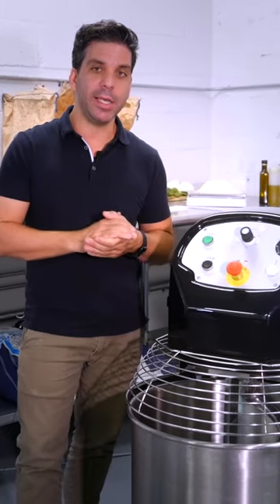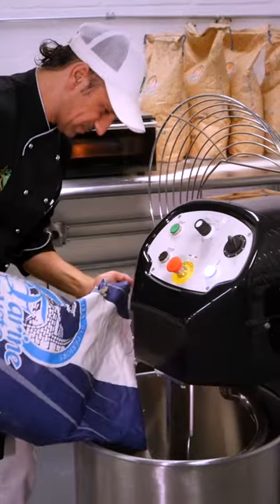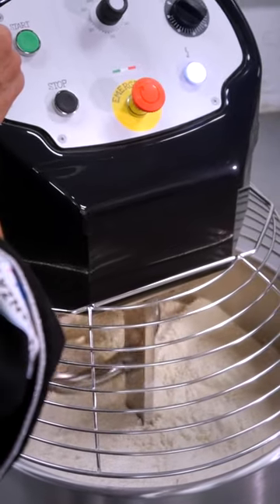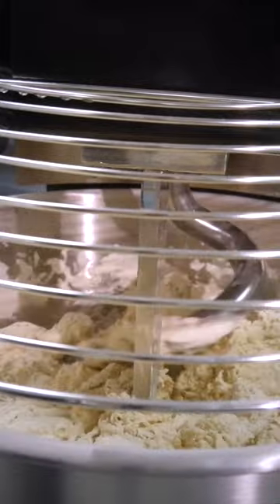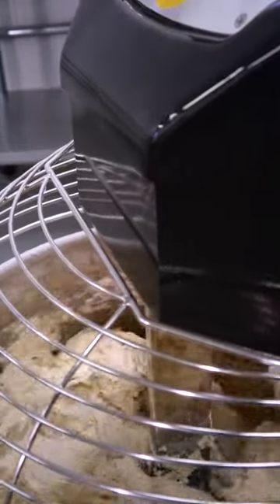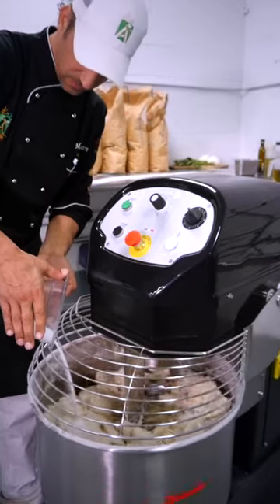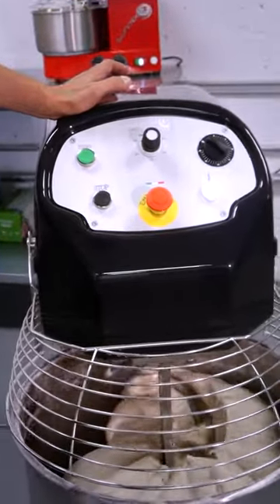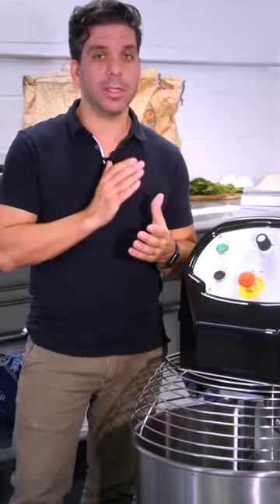🌞 Unleash the Power of Perfect Dough with Sunmix Sun 50 Mixer! 🍞✨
Welcome to the dough revolution! 🚀 In this video, we're diving right into the Sunmix Sun 50 Mixer, the ultimate kitchen companion for pizza pros, baking enthusiasts and dough aficionados. 🌈👩‍🍳

🔥 Why settle for average when you can have perfection? The Sunmix Sun 50 Mixer is here to elevate your dough game to unprecedented levels! 💪🥖

🌐 Whether you're a seasoned baker or just starting out, this mixer is designed to consistently churn out the BEST dough in the world. 🌍✨ No more uneven textures or under-mixed ingredients – Sunmix Sun 50 ensures uniform perfection every time!

⚙️ Engineered with precision and user-friendly features, this mixer takes the guesswork out of dough preparation. The intuitive controls make it a breeze for anyone to achieve bakery-quality results, regardless of their skill level! 🎓👨‍🍳

🌀 Its powerful mixing action guarantees thorough blending, creating a harmonious symphony of ingredients that culminate in the perfect dough texture. 💫✨ Say goodbye to lumps and uneven consistency – Sunmix Sun 50 delivers flawlessly mixed dough that's ready for any culinary masterpiece.

🚀 Key Features:
- 5-speed settings for customized dough preparation
- High-capacity bowl for large batches
- Easy-to-clean design for hassle-free maintenance
- Robust construction for durability

💡 Pro Tip: Watch as we put the Sunmix Sun 50 to the ultimate test with different dough recipes. From soft and fluffy bread to artisanal pizza crusts, this mixer conquers them all with ease! 🍕🍞

🌟 Elevate your baking experience and bring the Sunmix Sun 50 Mixer into your kitchen. Join the doughvolution and make every baking session a delightful success! 🛒🎉